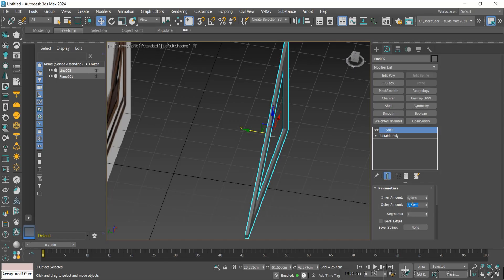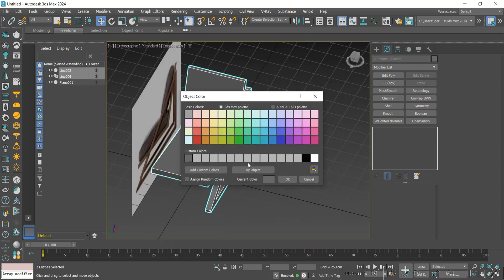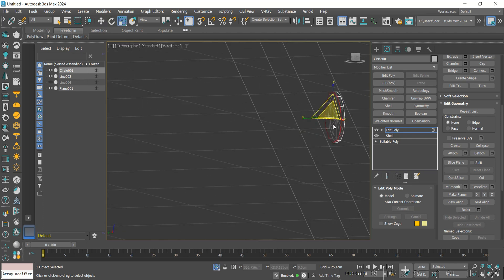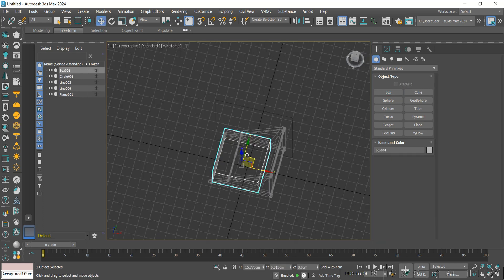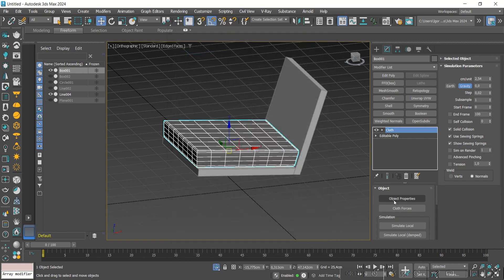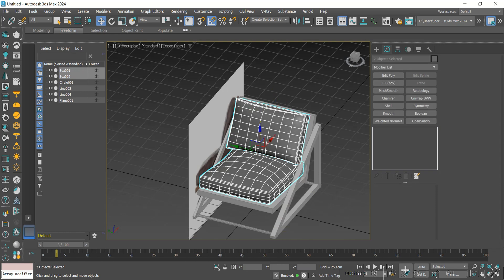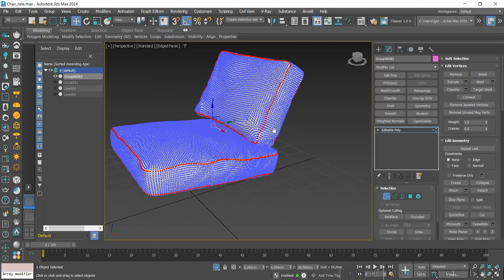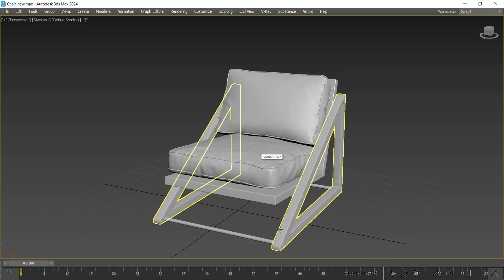How to Modeling a Chair in 3ds Max: Step by Step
Hey guys! In today's video, we will train our polygonal modeling skills by creating a chair.